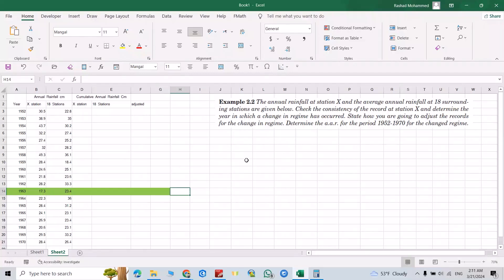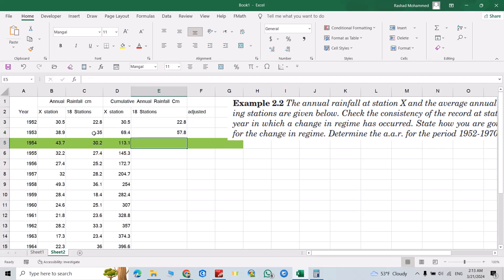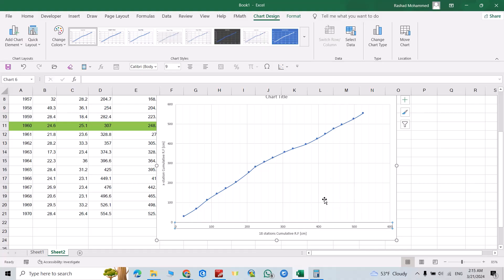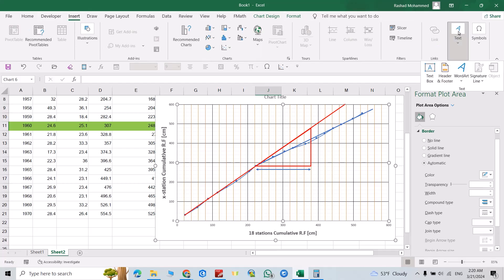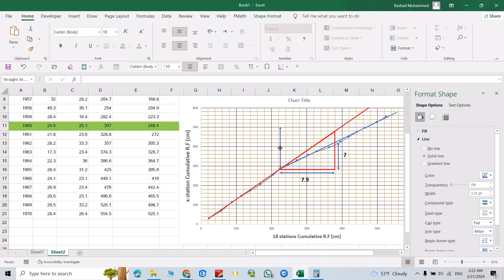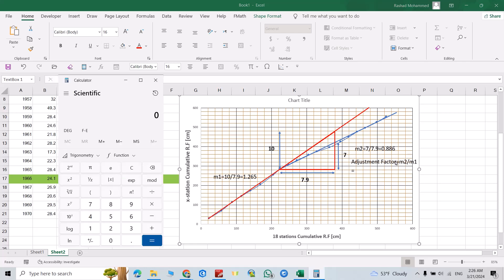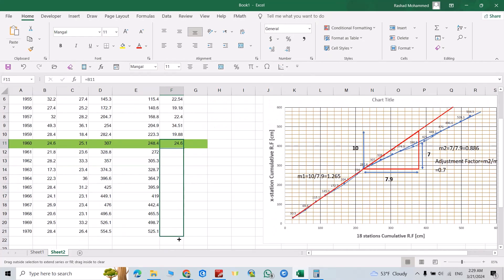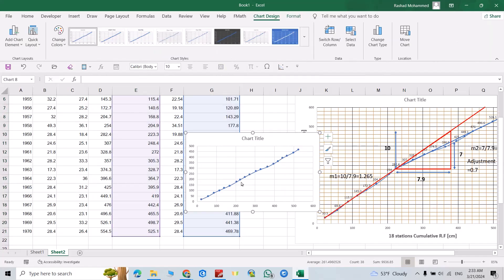Double Mass Curve Analysis Using Excel | Hydrology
Double-mass analysis—The trend of the rainfall records at a station may slightlychange after some years due to a change in the environment (or exposure) of a station either due to coming of a new building, fence, planting of trees or cutting of forest nearby, which affect the catch of the gauge due to change in the wind pattern or exposure. The consistency of records at the station in question (say, X) is tested by a double mass curve by plottting the
cumulative annual (or seasonal) rainfall at station X against the concurrent cumulative values of mean annual (or seasonal) rainfall for a group of surrounding stations, for the number of years of record (Fig. 2.9). From the plot, the year in which a change in regime (or environment) has occurred is indicated by the change in slope of the straight line plot. The rainfall  records
of the station x are adjusted by multiplying the recorded values of rainfall by the ratio of slopesof the straight lines before and after change in environment.
Example 2.2 The annual rainfall at station X and the average annual rainfall at 18 surrounding stations are given below. Check the consistency of the record at station X and determine the year in which a change in regime has occurred. State how you are going to adjust the records for the change in regime. Determine the a.a.r. for the period 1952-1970 for the changed regime.